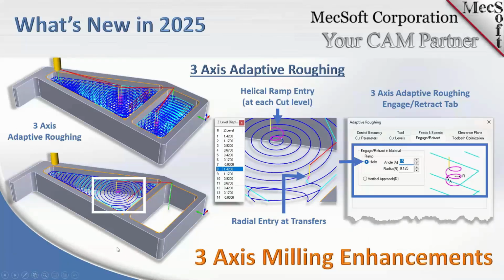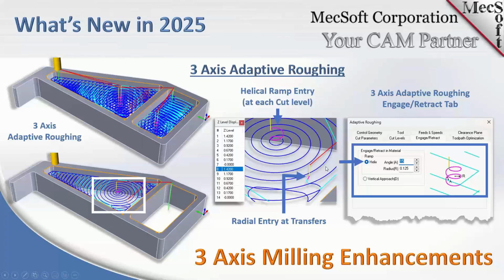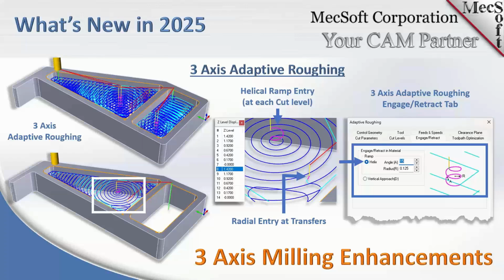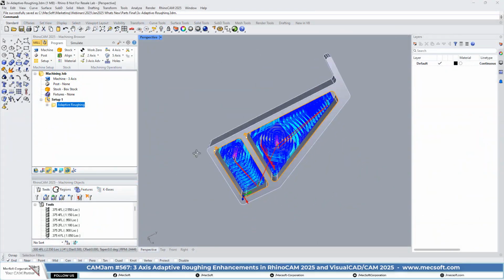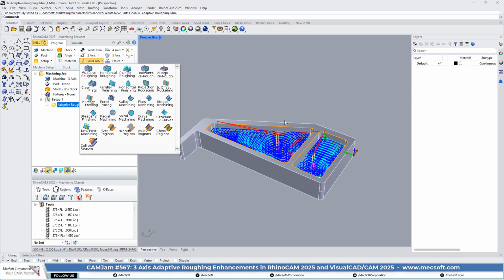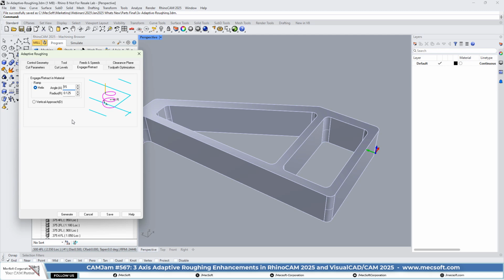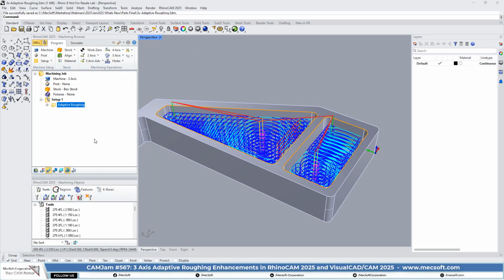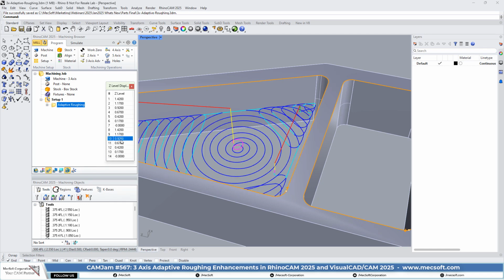Adaptive Roughing Enhancements in MecSoft CAM 2025